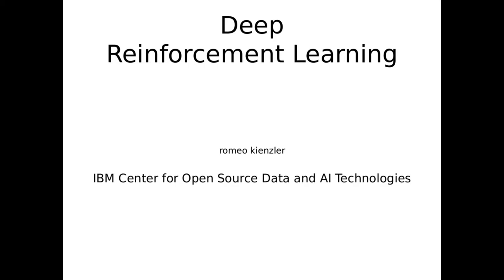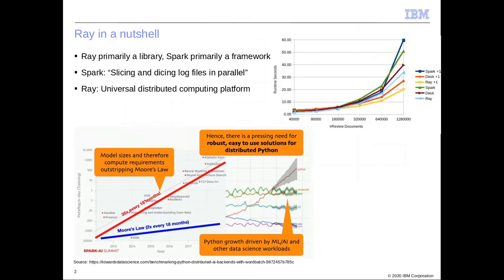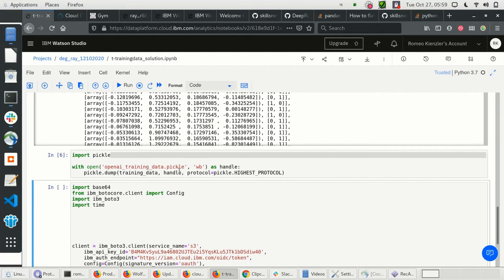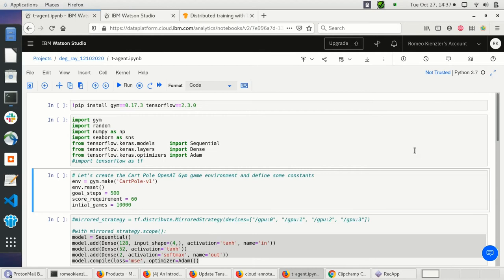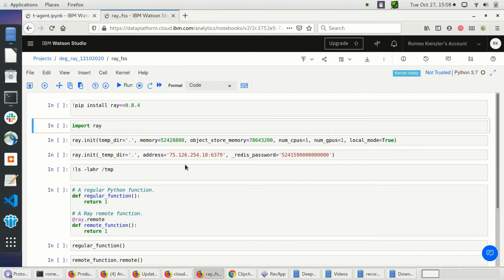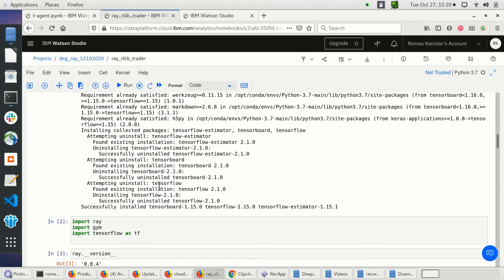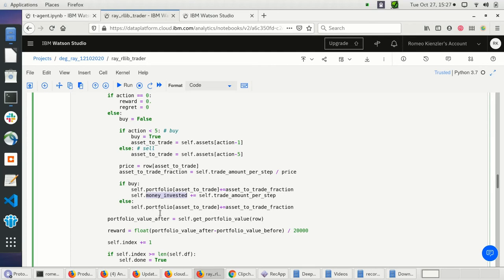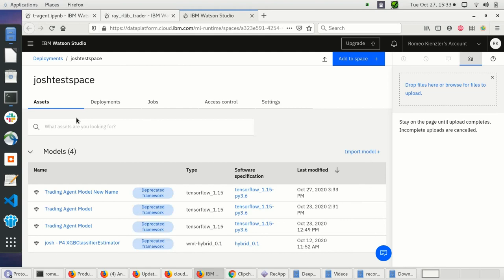Build a trading bot with Deep Reinforcement Learning using Ray and RLlib